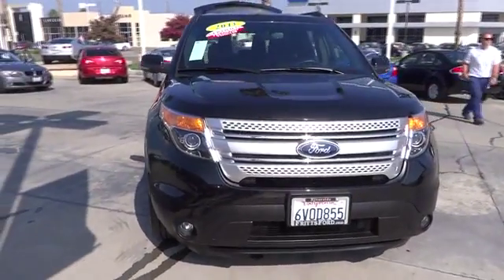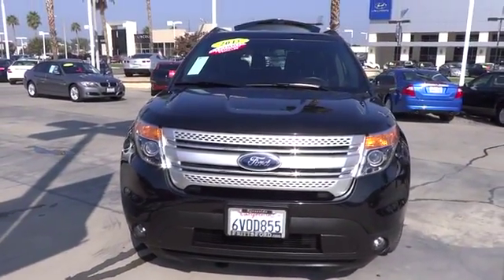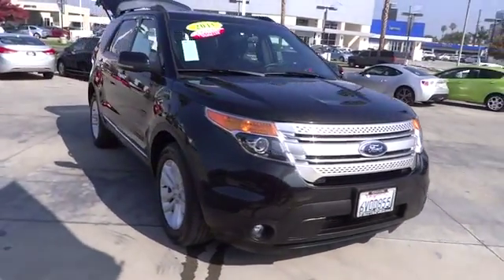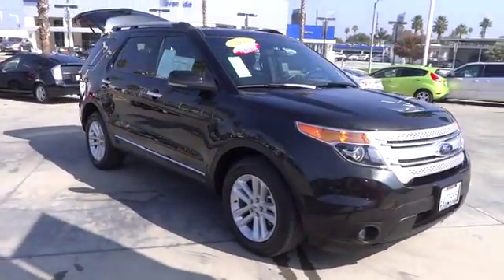2013 FORD Explorer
2013 FORD Explorer  - Stock#: 444229 - VIN#: 1FM5K7D84DGA18115

Fritts Ford
8000 Auto Drive